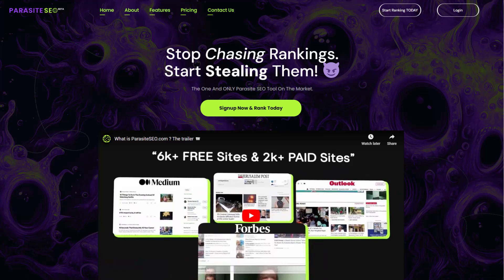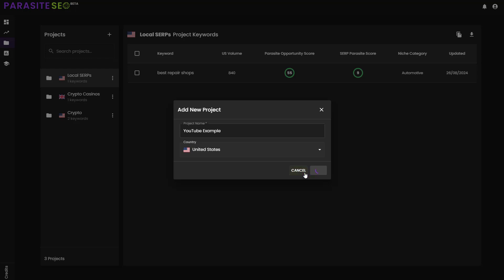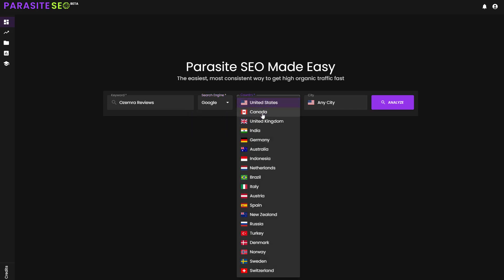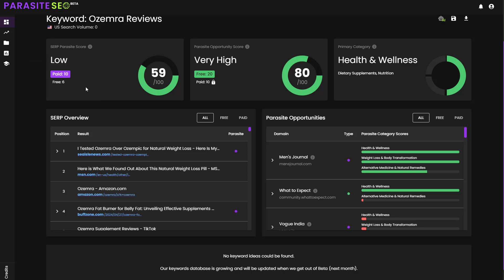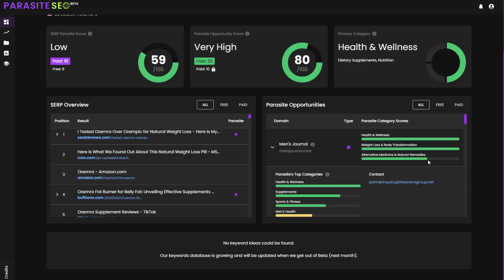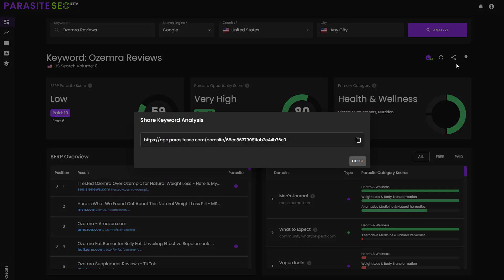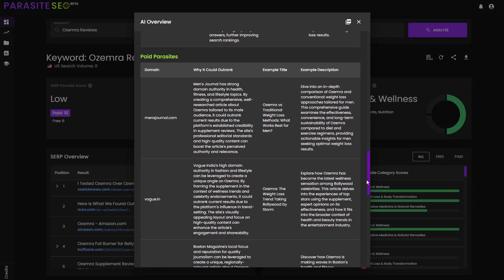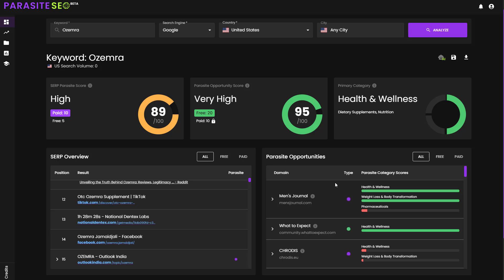How To Use The Parasite SEO TOOL - ParasiteSEO.Com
My guide on how to use - Learn how you can execute highly profitable, highly scalable Parasite SEO campaigns using this brand new, top of the line tool.

In this video, I'm diving deep into the brand-spanking-new ParasiteSEO.com tool – the ONLY AI-powered platform that's gonna have you stealing rankings and dominating the SERPs like a boss. 😈

Timestamps:
00:00 Introduction to ParasiteSEO.com
00:33 Navigating the Dashboard
01:30 Setting Up a Project
02:58 Analyzing Keywords
05:49 Exploring Parasite Opportunities
09:17 Campaign Brief and Strategy
11:57 Conclusion and Next Steps

Forget that old-school SEO grind. This is about working smarter, not harder. In this 12-minute guide, I'm showing you EXACTLY how to use ParasiteSEO.com to:

Uncover hidden parasite opportunities that your competitors don't even know exist.
- Get a data-driven campaign blueprint that's tailored to your target keywords.
- Access the BIGGEST database of parasite sites in the world (over 6,000 and counting!).
- Scale your campaigns like a freakin' machine with our bulk lookup feature.
And most importantly, start seeing REAL results – faster than you ever thought possible.

Whether you're a complete SEO newbie or a seasoned pro, this video's got you covered. I'm breaking down the entire process, step-by-step, with no BS and plenty of actionable tips!

Ready to ditch the outdated SEO tactics and unlock the power of Parasite SEO?